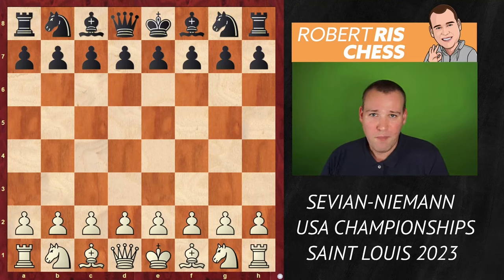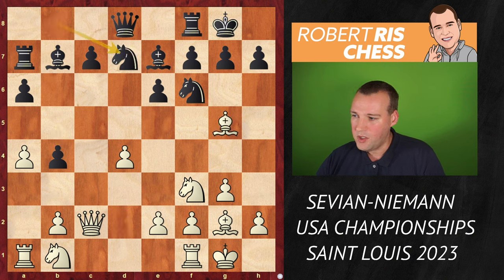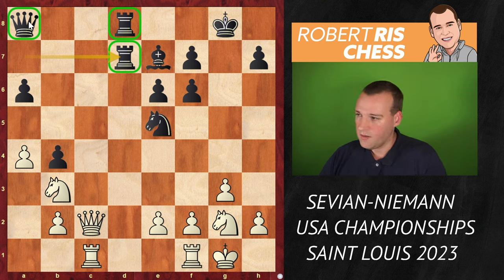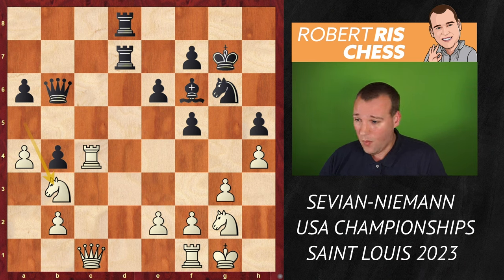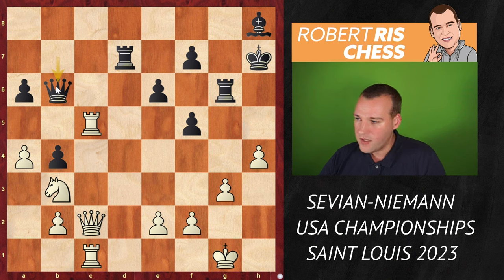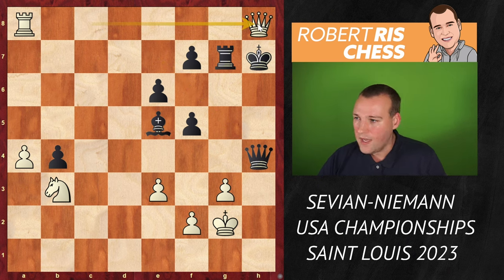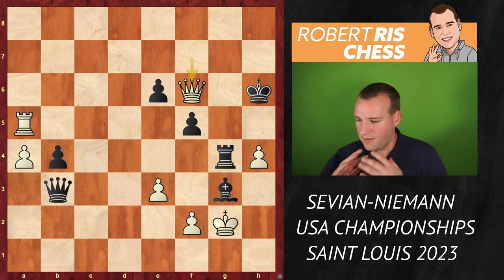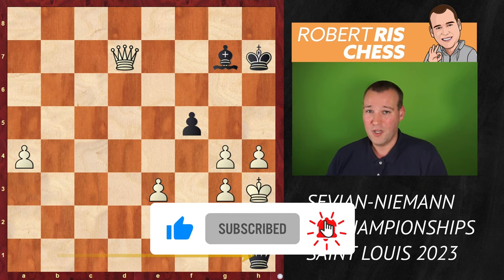The Chess SPEAKS every day! | Sam Sevian vs Hans Niemann | US Championship 2023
In this video I show you a game between Sam Sevian vs Hans Niemann from the US Championship 2023.

Photo: Lennart Ootes